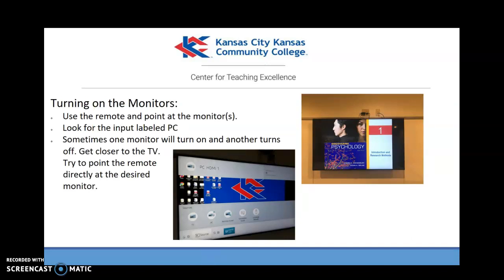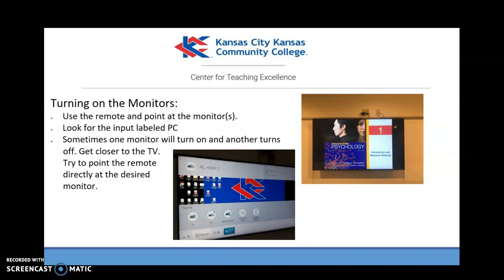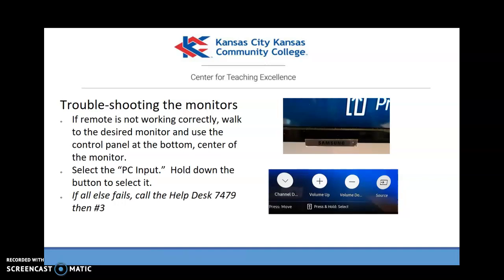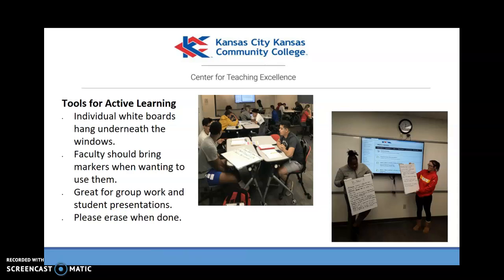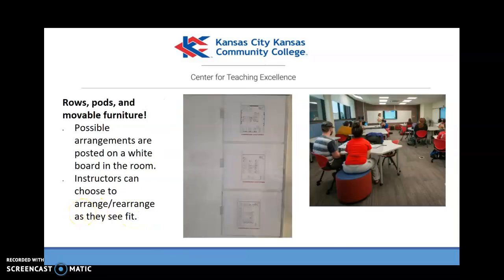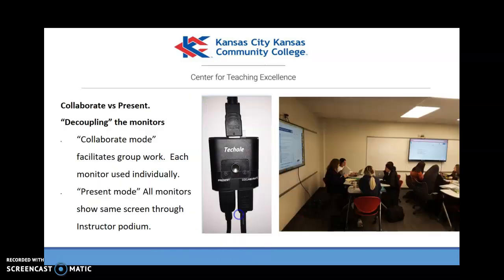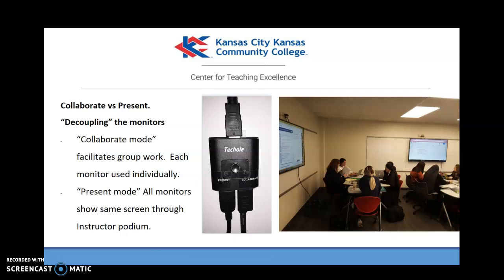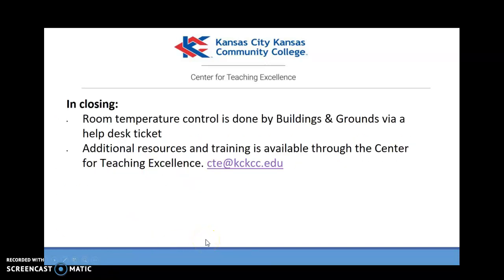Using the Active Learning Classrooms KCKCC